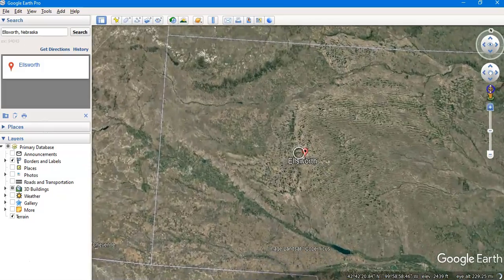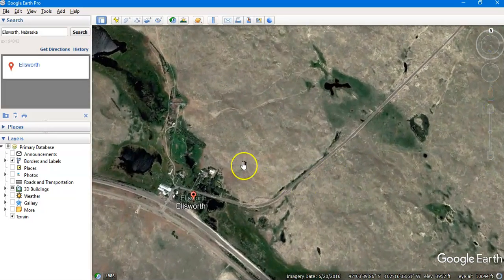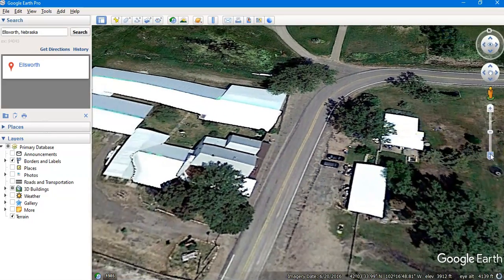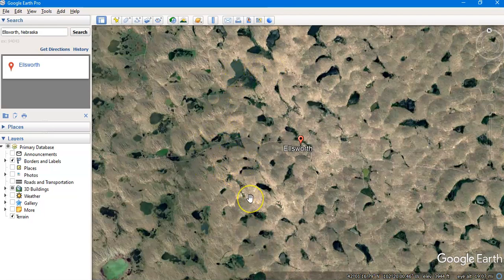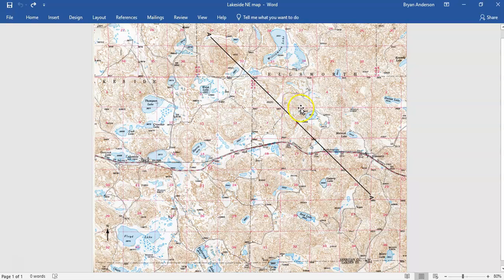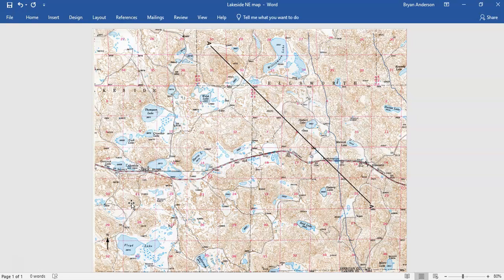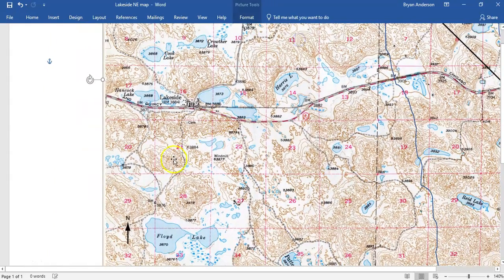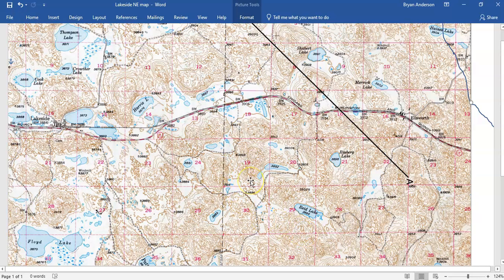Groundwater question 1 video